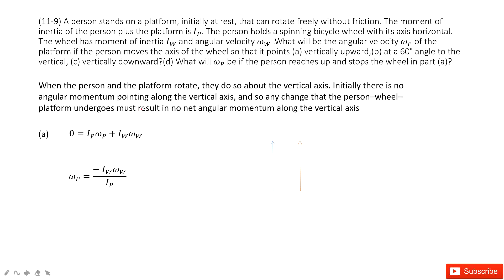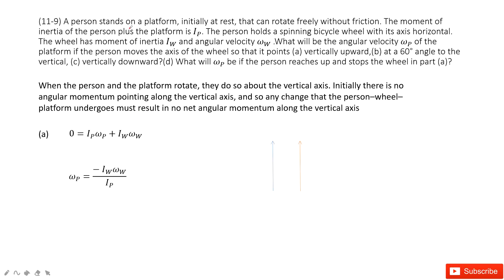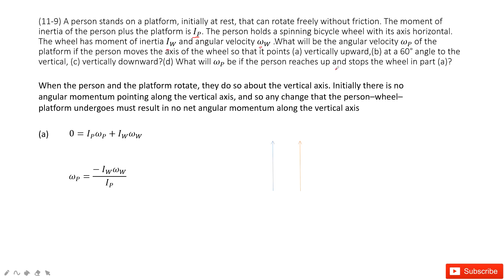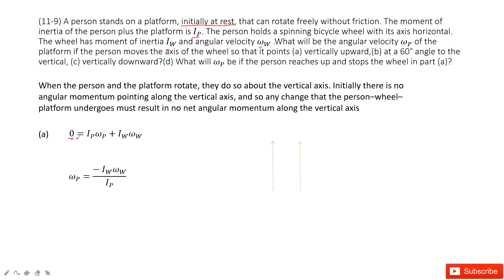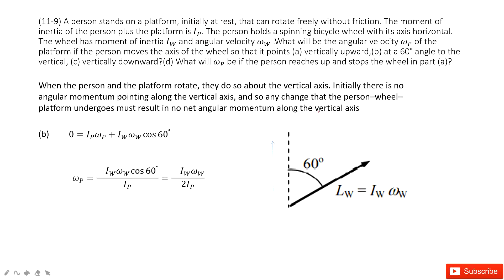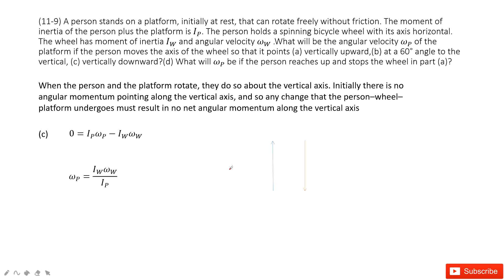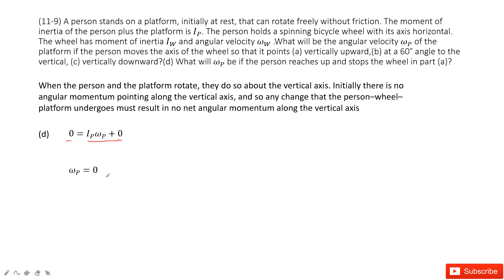(11-9) A person stands on a platform, initially at rest, that can rotate freely without friction. Th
(11-9) A person stands on a platform, initially at rest, that can rotate freely without friction. The moment of inertia of the person plus the platform is I_P. The person holds a spinning bicycle wheel with its axis horizontal. The wheel has moment of inertia I_W and angular velocity ω_W .What will be the angular velocity ω_P of the platform if the person moves the axis of the wheel so that it points (a) vertically upward,(b) at a 60° angle to the vertical, (c) vertically downward?(d) What will ω_P be if the person reaches up and stops the wheel in part (a)?